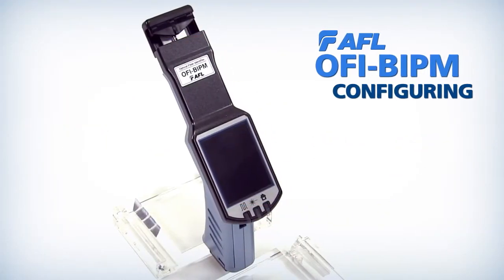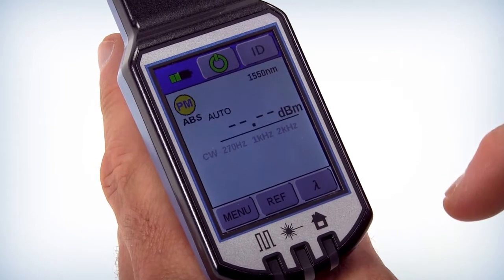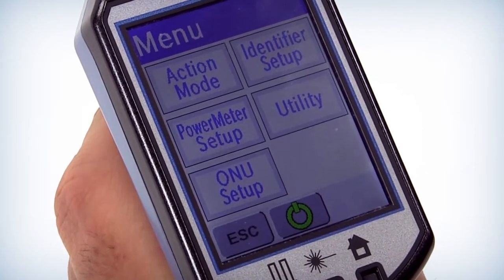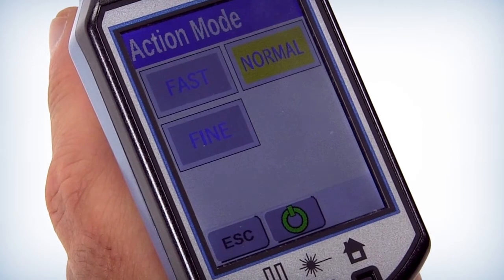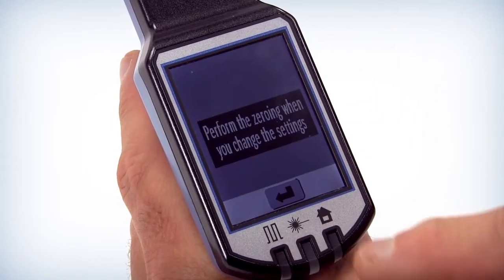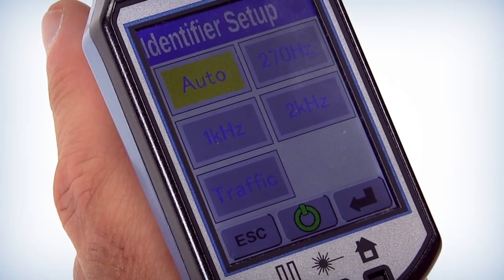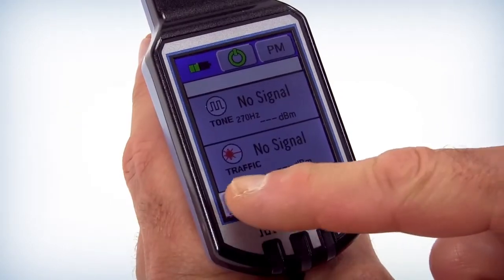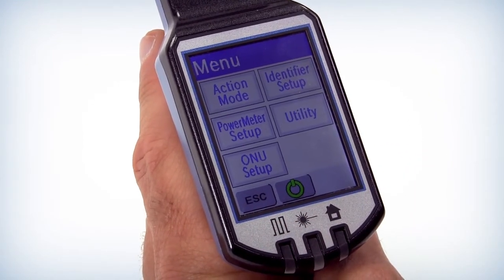Configuring the AFL Optical Fiber Identifier (OFI-BIPM)